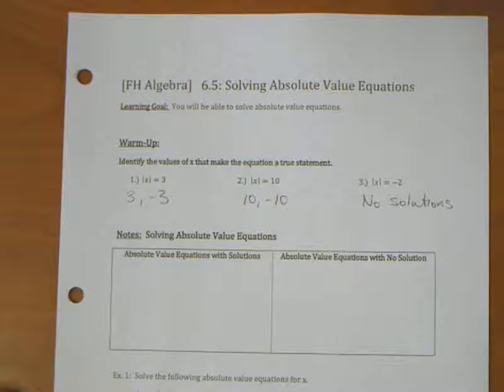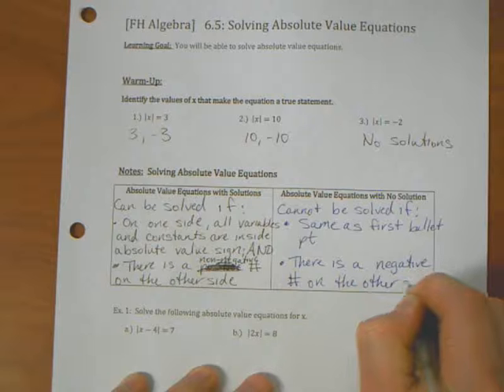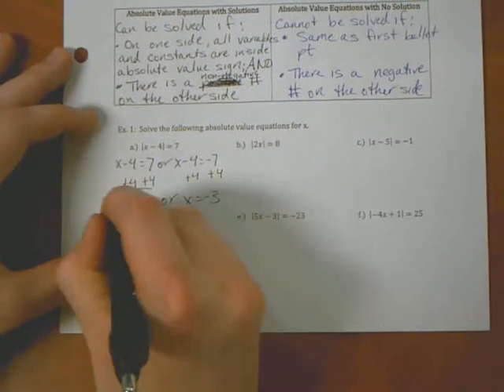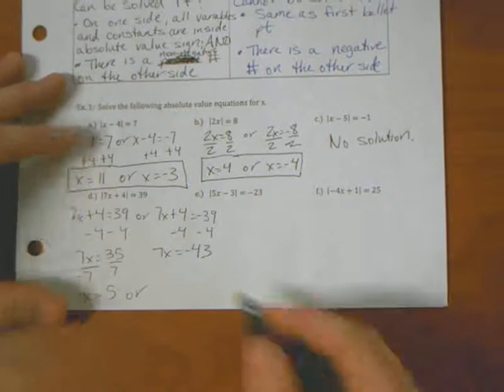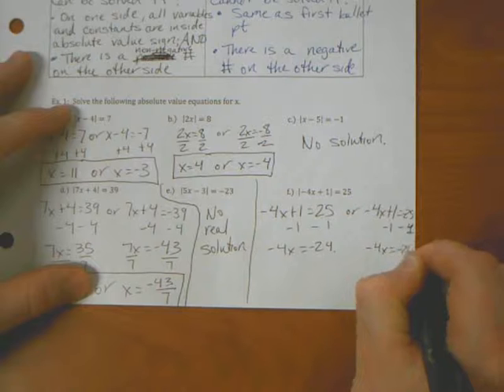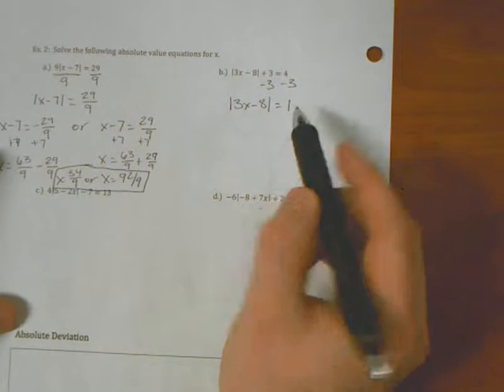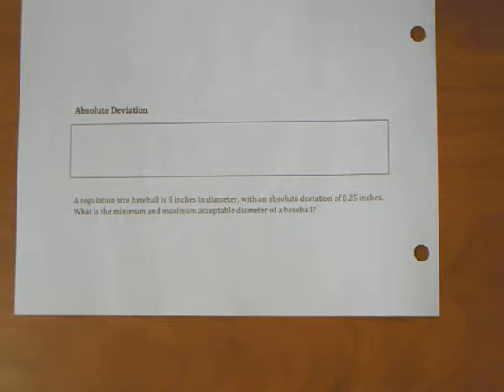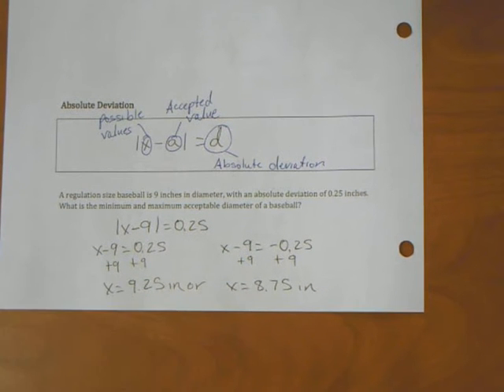FH Alg Notes 6.5